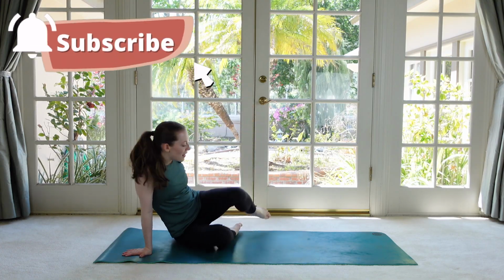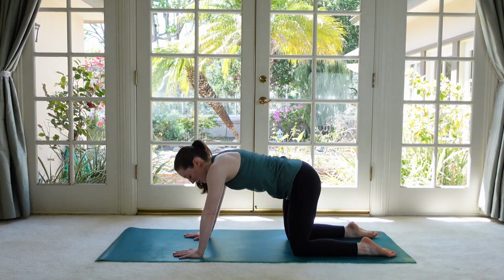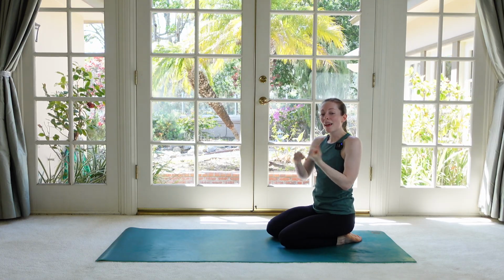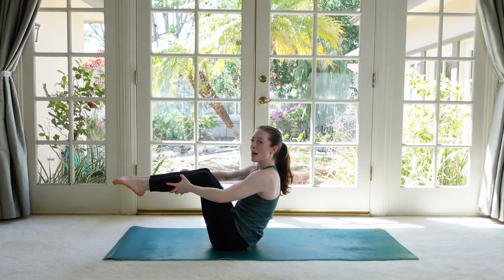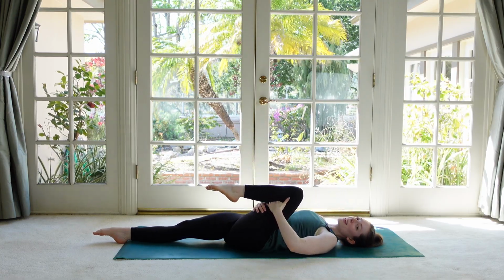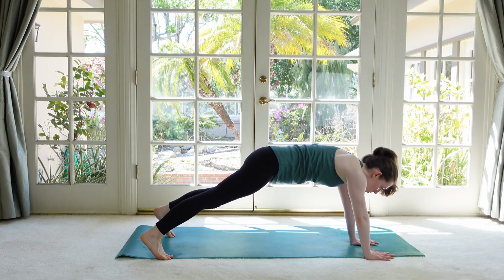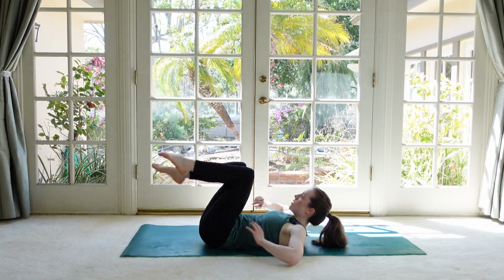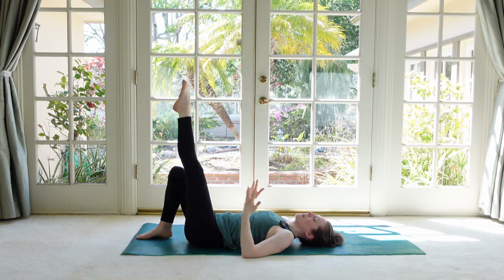Advanced Mat Pilates Workout | Reformer Moves On The Mat + No Props | 40 Min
This Advanced level mat Pilates flow is inspired by some fan favorite reformer exercises that will challenge our coordination and strength - big time! I encourage you to have fun and be bold as you flow through this creative class, and hopefully try some new exercises with me. I'll see you on the mat!

Let me know how you liked this class & what workouts you'd like to see next in the comments below👇Your feedback is so valuable to me!

📱Enjoying my classes? Then you will LOVE my APP! Unlimited access to my FULL library of HUNDREDS of creative & effective workouts & the touch of a button!

✨APP Features include:
• Complete RGP library of hundreds of AD FREE Mat & Reformer workouts
• New workouts uploaded WEEKLY!
• Exclusive members only classes
• Pop-up LIVE classes in the APP!
• Follow along to curated weekly workout schedules
• Specialized programs & workout challenges to help you achieve your goals
• Tutorials & exercise breakdowns to perfect your technique

This encourages me to keep creating workouts for you all!

Loving the channel?
Hit the heart shaped "THANKS" button ❤️ beneath the video to leave a spotlighted comment & show your support!